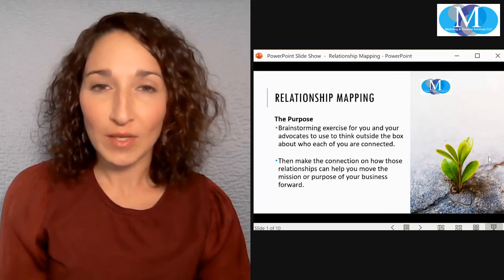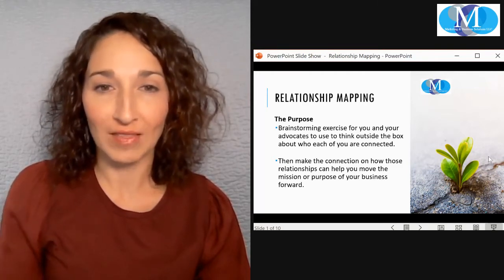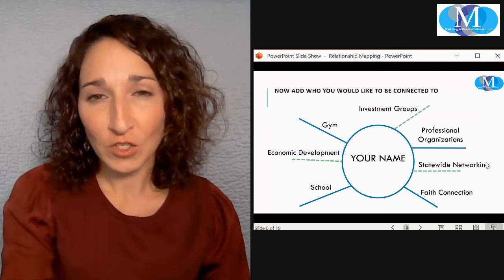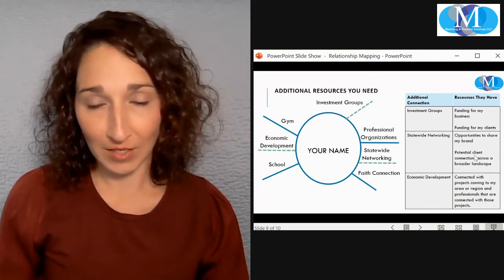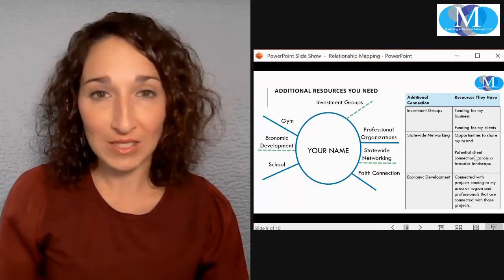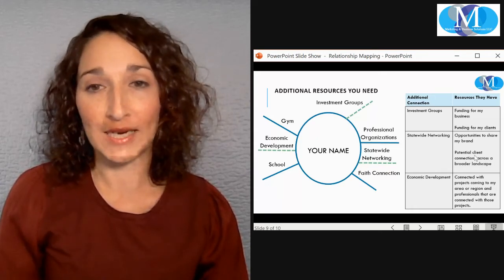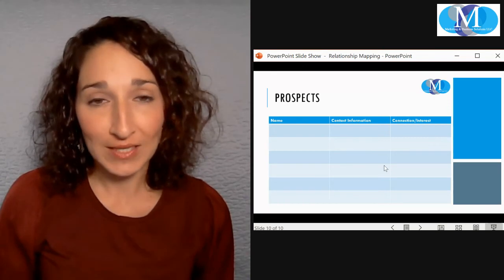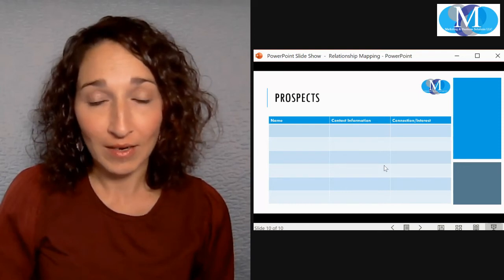MBS LIVE #22 Relationship Mapping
Learn how to create a relationship map to connect with potential prospects for your business development pipeline or donor pipeline.  Either way, work with your teams, staff, advocates and board members to expand your network and find others who have resources to share with you to grow your business or mission.